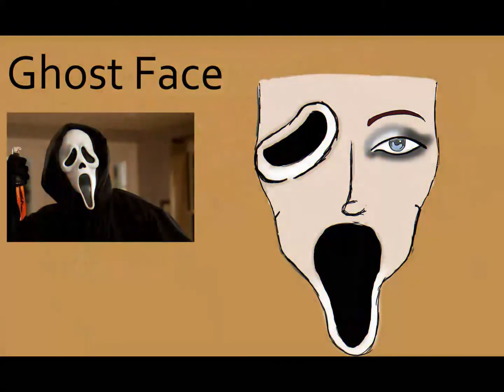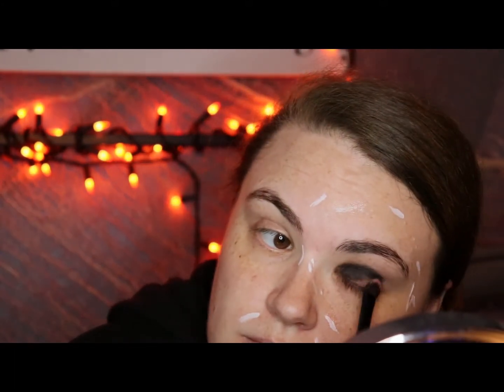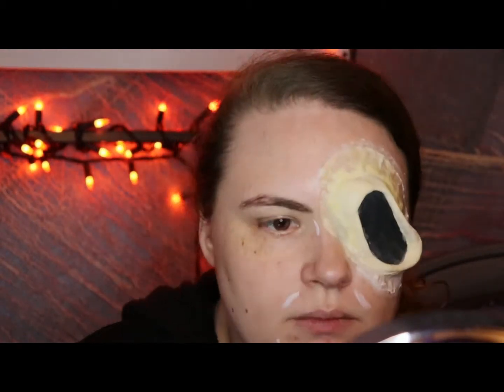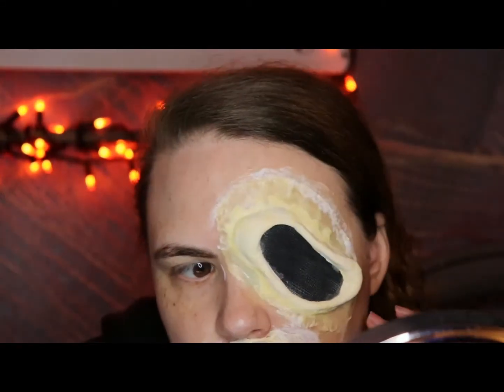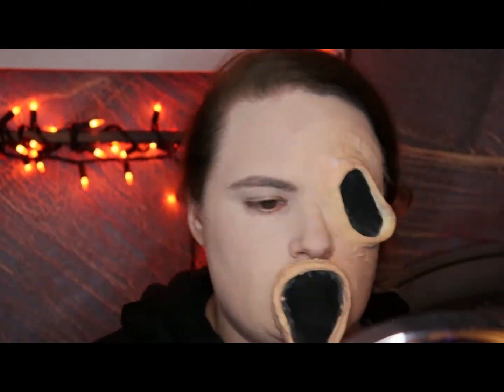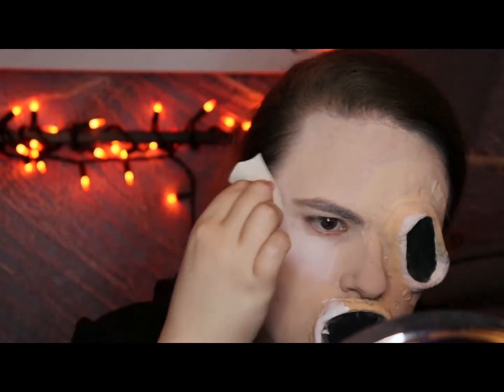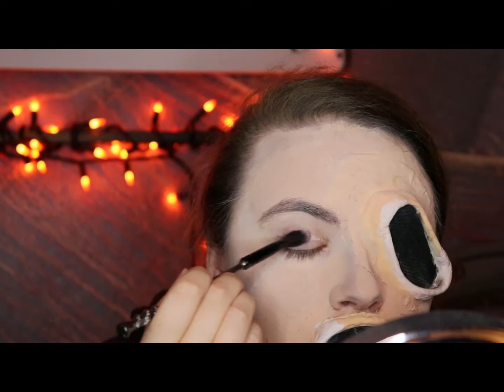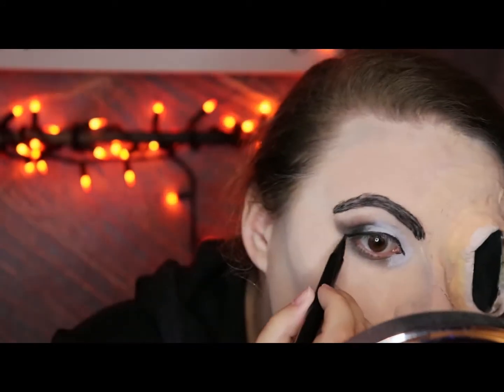Nerd Kat's Nerdtastic Halloween: What's Your Favorite Scary Movie? (Ghost Face Inspired Look)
Happy Nerdtastic Halloween!
Lets kick this year off with a Scream!

Items Used:
 -Wolfe Face Art & FX Essentials Hydro-paints
 -Regular foundation
 -Liquid Latex
 -Pros-Aide Cream Adhesive
 -Eye and Mouth Homemade Prostatic
 -Black and White eyeshadow

Y 'all know the drill but please if you enjoyed this video hit that LIKE button, if you want to please leave me a COMMENT below and there is always that shinny red SUBSCRIBE button you can press if you are feeling Nerdy.

Editing software: Win Movie Maker .